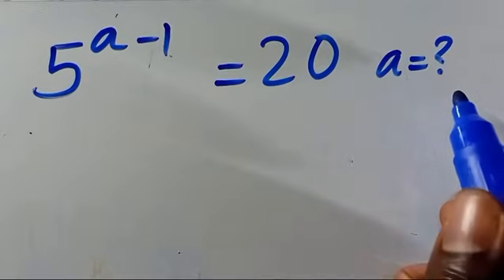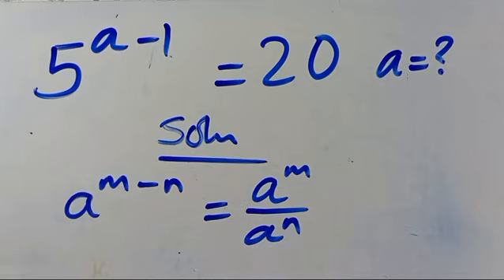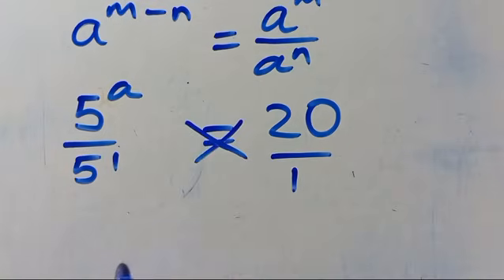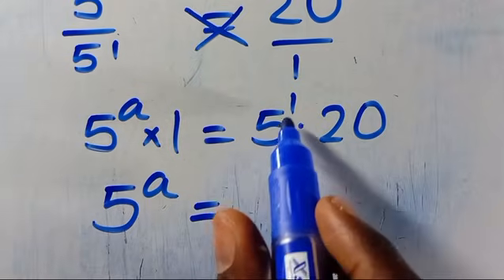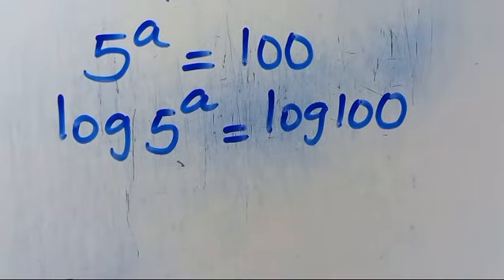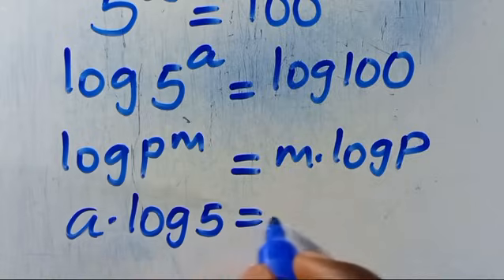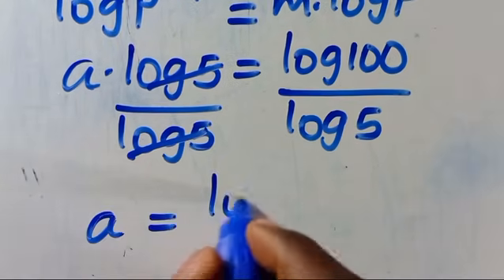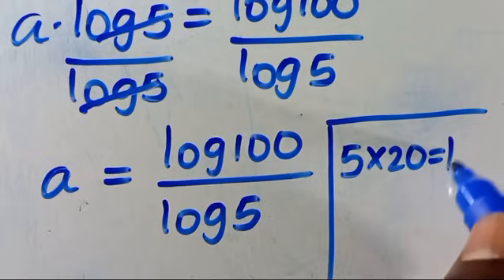HARVARD UNIVERSITY ADMISSION EXAM: find the values of 'a'